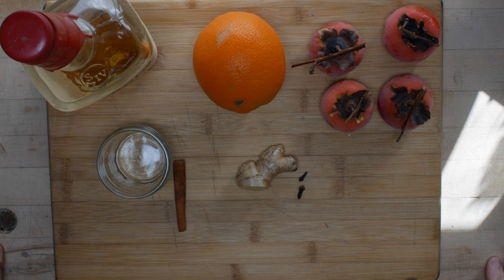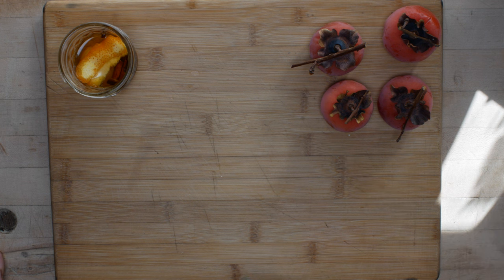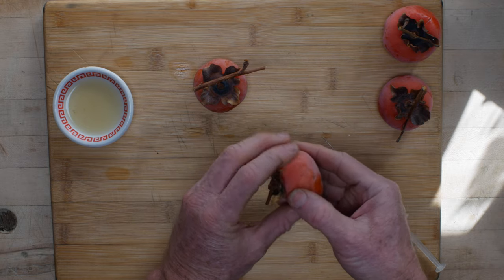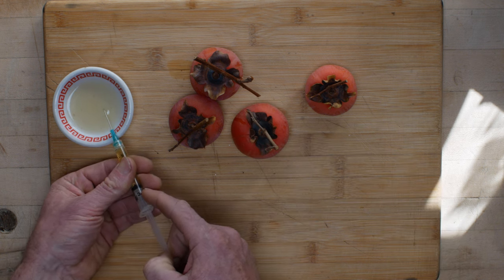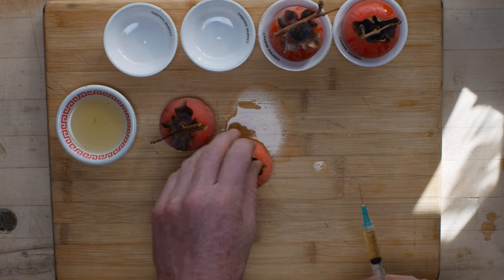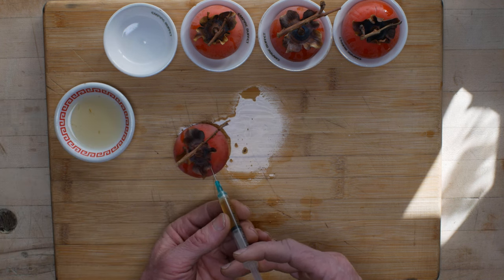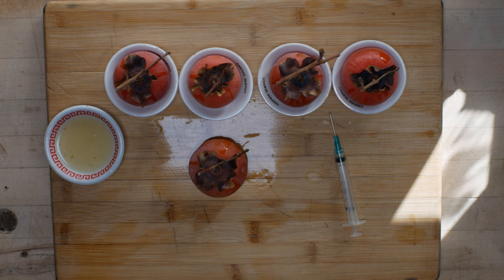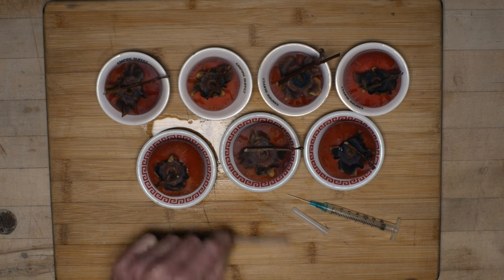Weird Recipe, Spiced Bourbon 🥃 Injected 💉 Drunken Persimmons 🥴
Drunken Persimmons.  Put small amount of cinnamon, cloves orange peel and ginger in bourbon, brandy or rum for at least a couple of hours preferably a few days.  Massage persimmons to soften the inside.  Inject until full.  Preferably wait a day or two before eating.